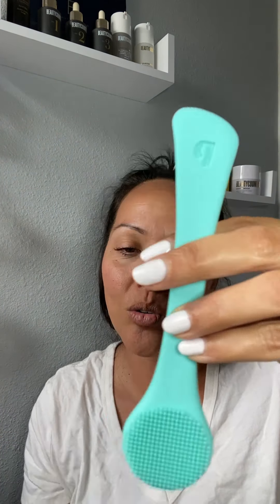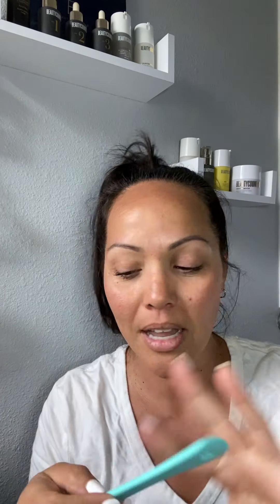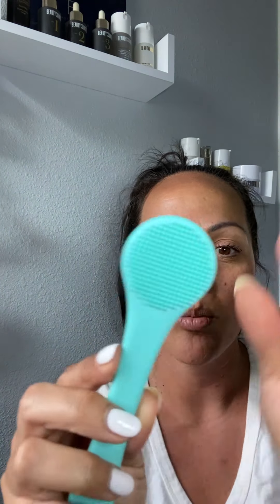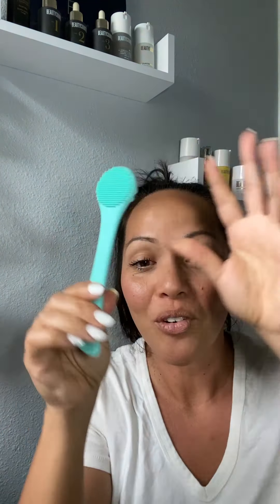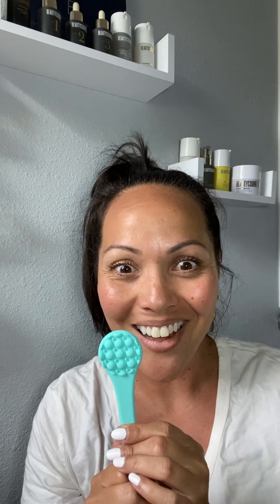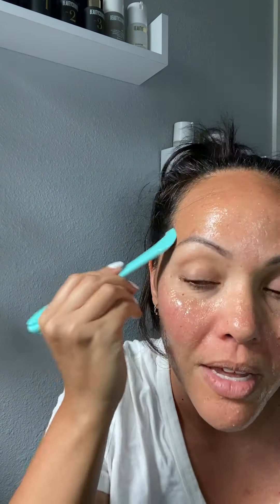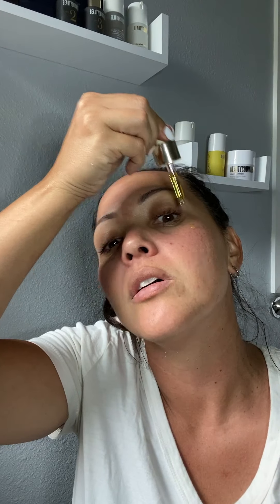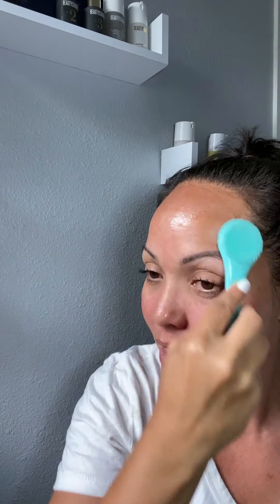First Impressions : AHA Reflect Effect Smoothing Mask by BEAUTYCOUNTER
Literally opening the box with you and trying for the first time. Y’all this mask SIGNIFICANTLY smoothed my skin in one use!

Instagram.com/happilyhomemom

Happilyhomemom.com